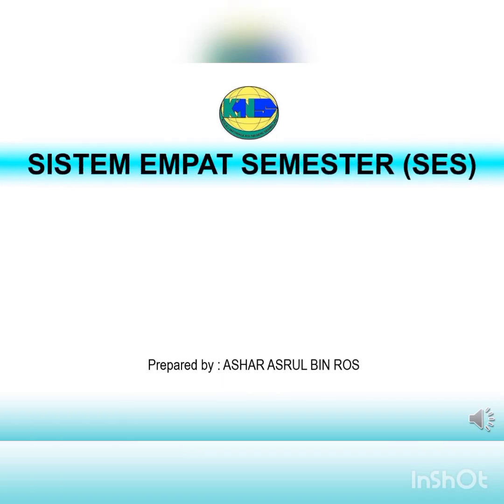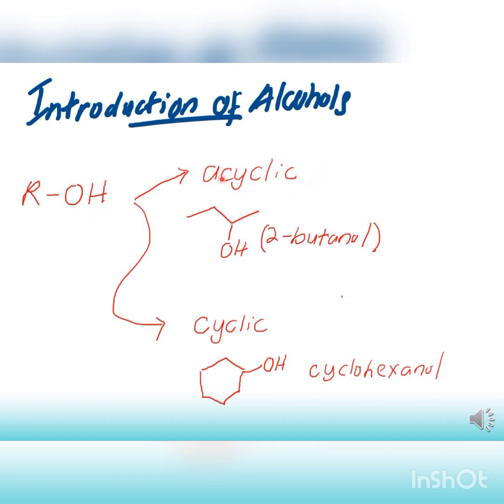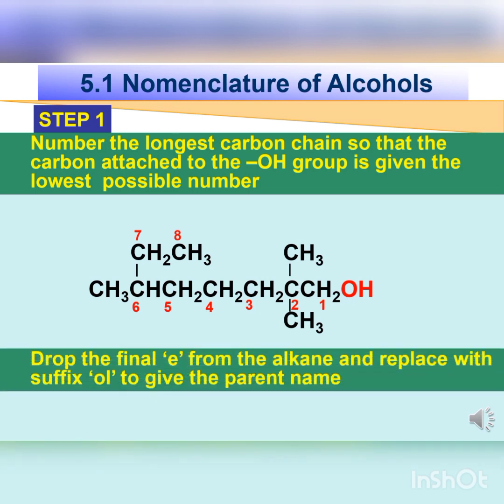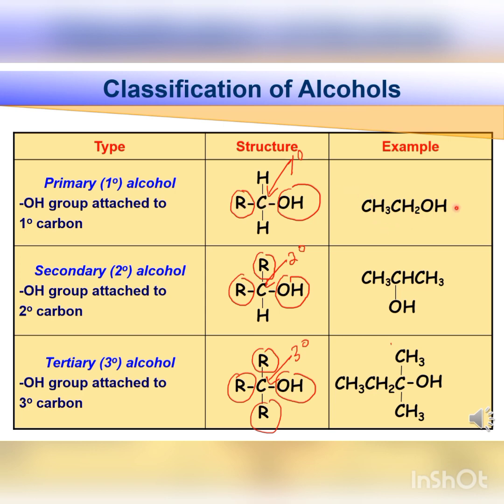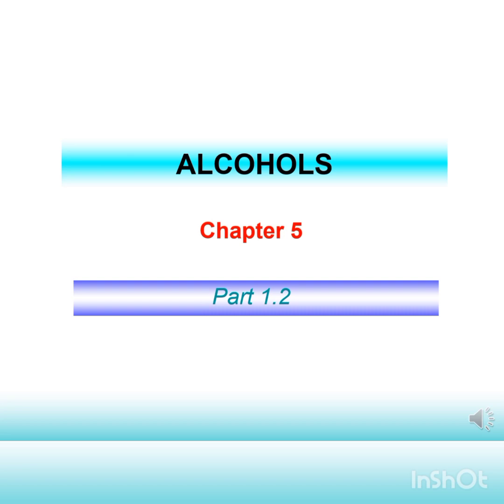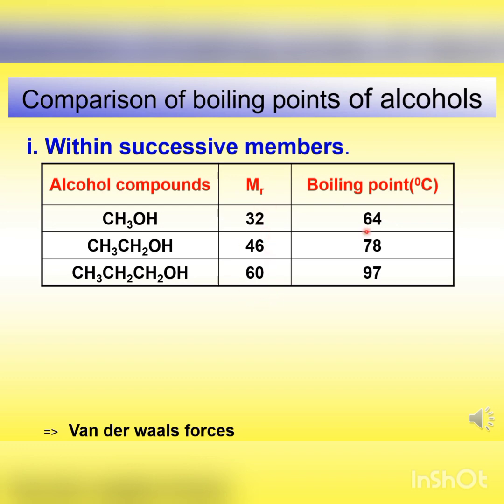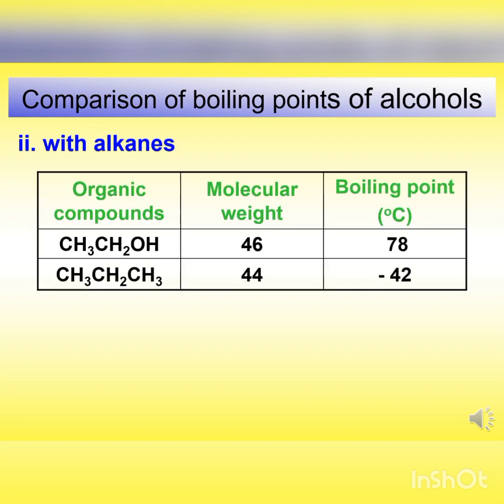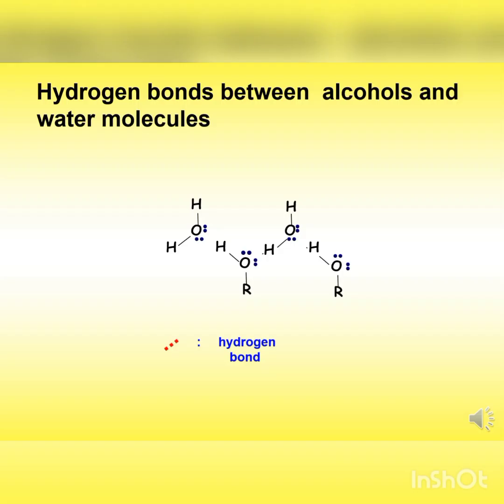SES 5.1 Nomenclature & 5.2 Physical Properties of Alcohols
Chapter 5.0 Alcohols
Semester 2 Chemistry DK024